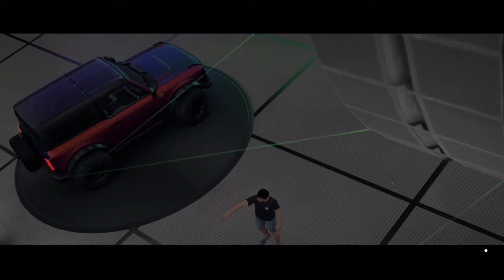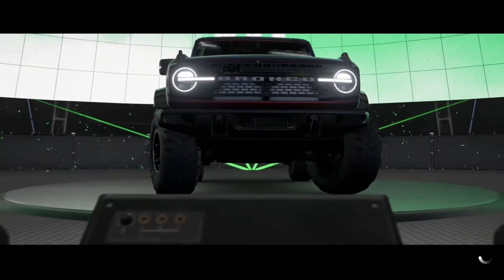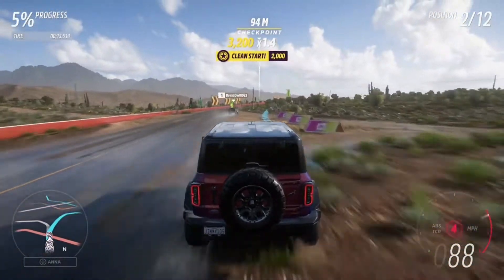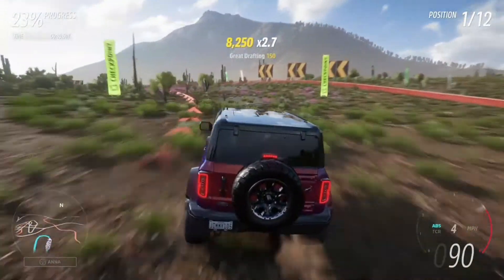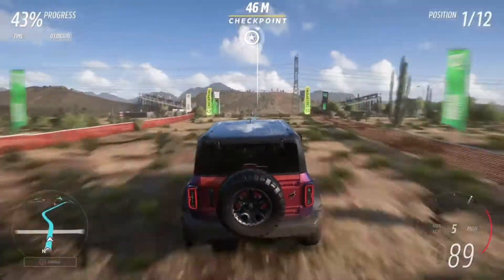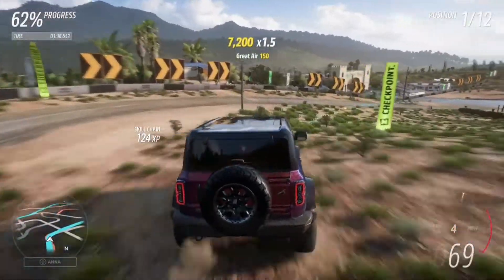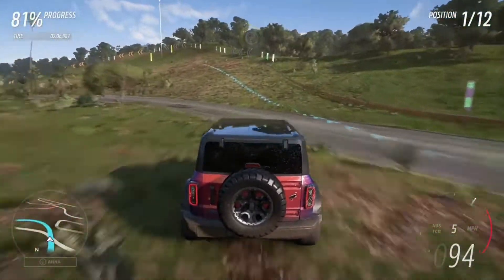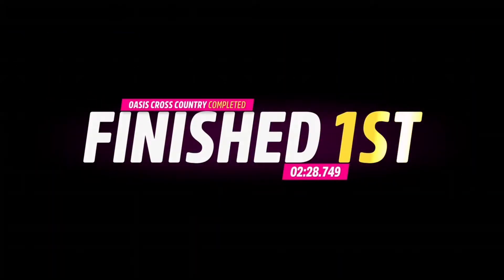Forza Horizon 5 - Oasis Cross-Country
Gameplay from Forza Horizon 5